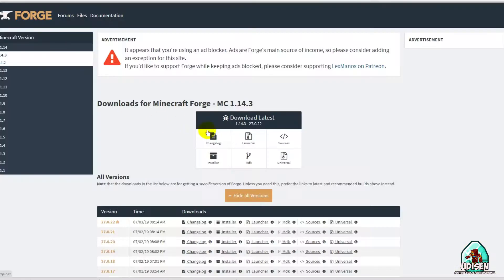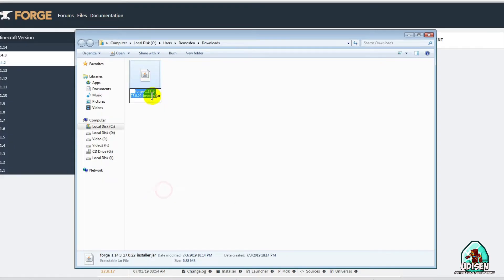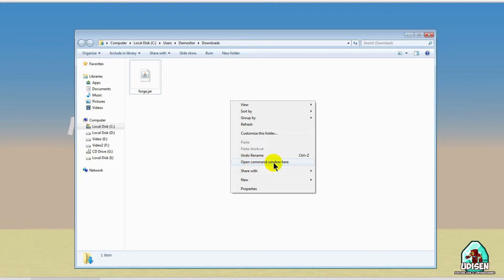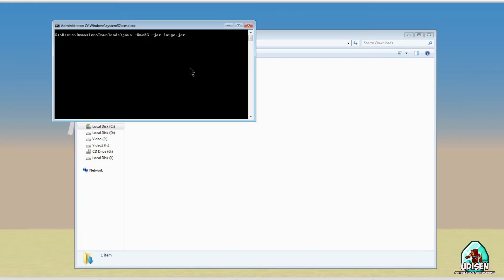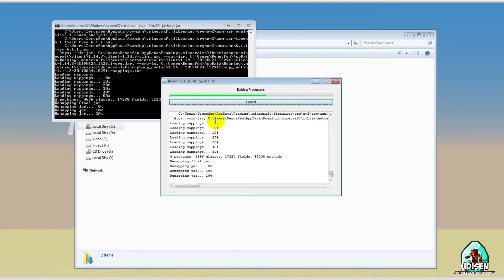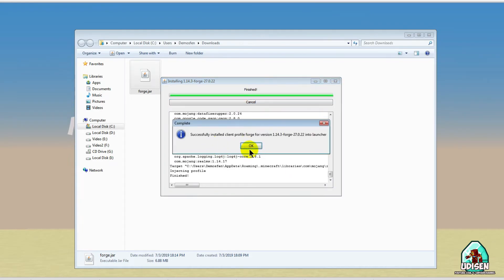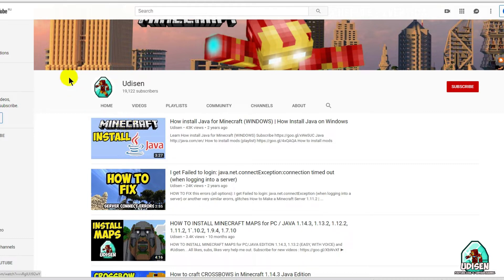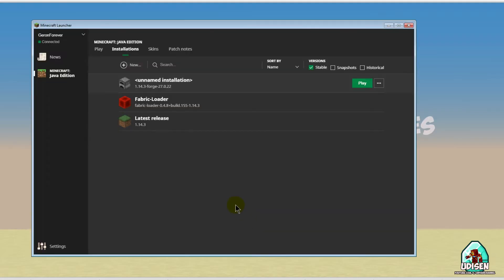How to fix forge error (2025) Not launch & These libraries failed to download in MINECRAFT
(NEW Laucnher) I show the most popular ways to get rid of this nasty bugs: Not working launch & These libraries failed to download.  Subs, likes very help me out.